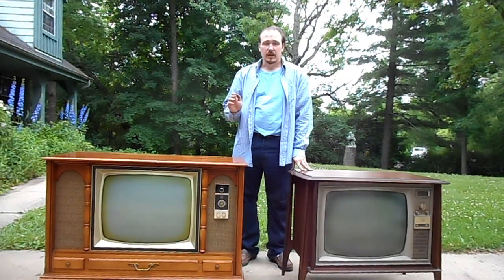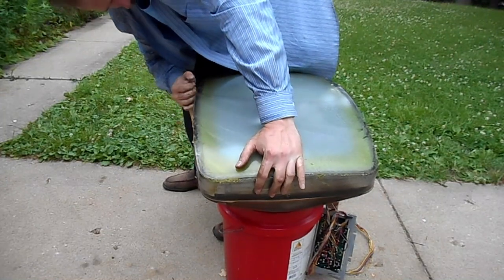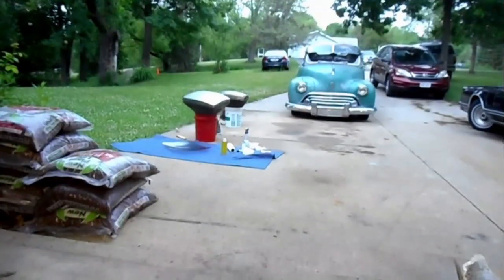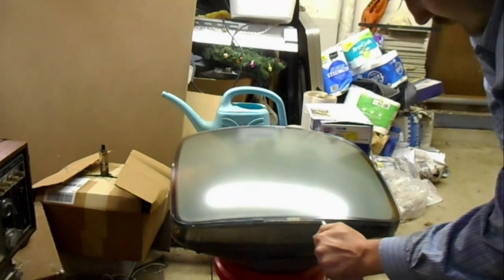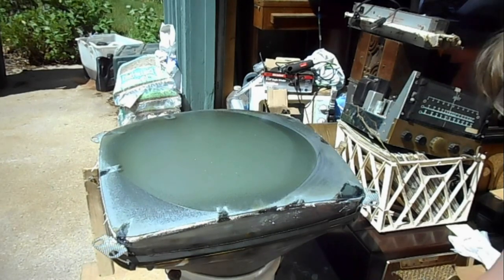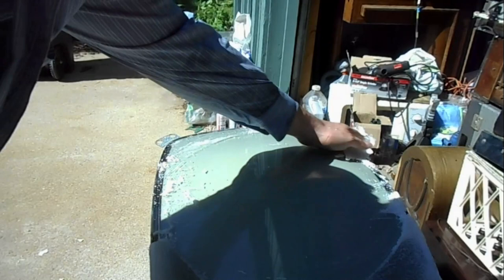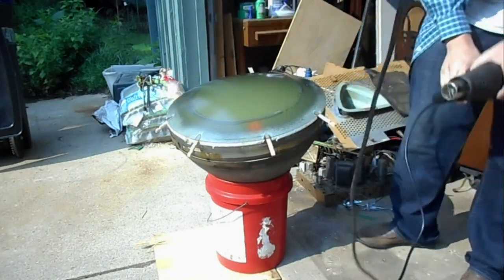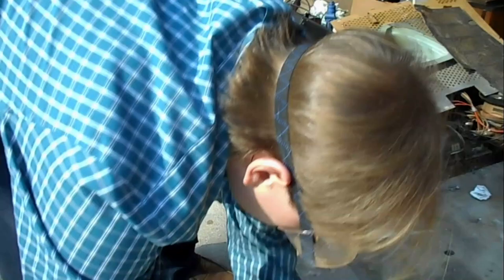3 Picture Tube Cataract Removals: An in depth look at Zenith and RCA styles and my removal methods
Can you remove a RCA cataract with wire?...Maybe. Watch and see.

This is intended to be my main over view of cataract removal processes. I may split this into 3 shorter videos if requested, but (unless you ask for more standard cataracting videos) I don't plan to film normal cataract removals and future cataracting videos will only show unusual ones.

Sorry I'm a few hours late. This video had the second most raw footage to sort through of everything I have filmed (and is the second video I filmed)...Also I just got back with a literal truck load of antique TVs I bought today.

This process is dangerous and I show blatant disregard for my own safety. I'm a trained idiot, do not imitate me! Do not attempt this without full face shielding and leather protecting your skin. CRT implosions (while I have never experienced one first hand) are no joke!